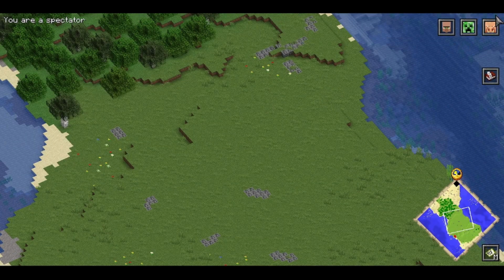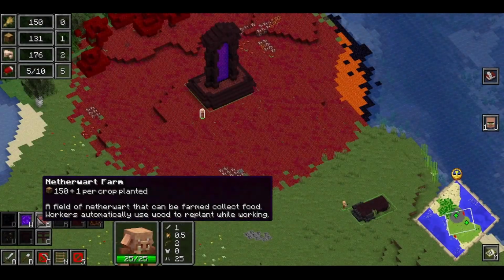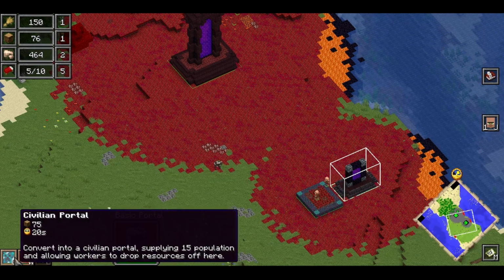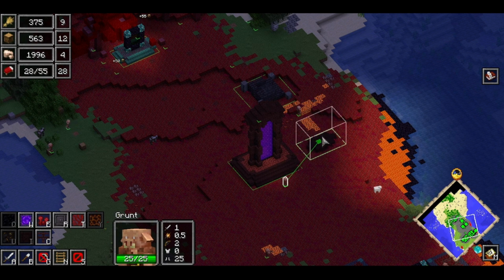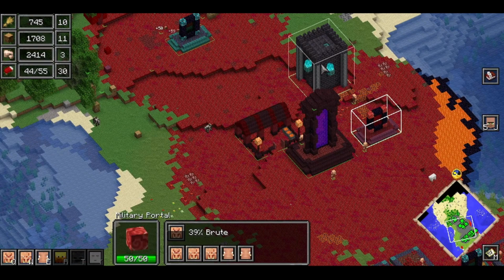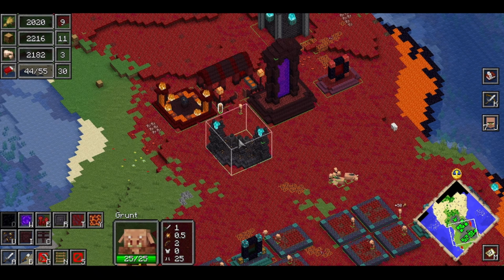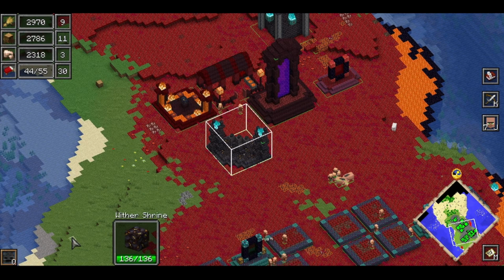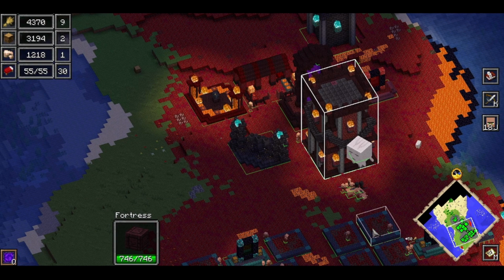Regin of Nether RTS - Mod Guide Part 4 - Piglin Faction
This video provides a full mod guide and explanations to a brand new Minecraft mod called Reign of Nether RTS. This is part 4.

It is a RTS game in Minecraft, allowing players to choose from Villagers, Monsters, and Piglins. In the video,  you can know everything you need to know about the Piglin faction of the mod, including building and troops, as well as game strategy!

Loader: Forge
Version: 1.19.2